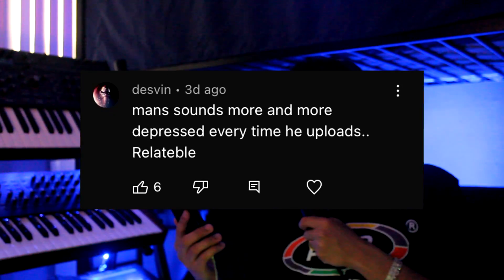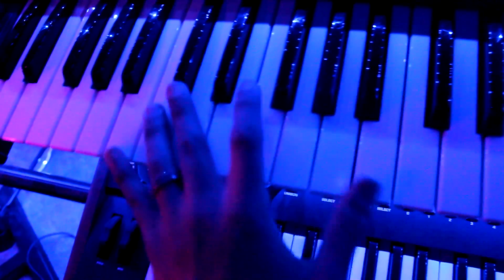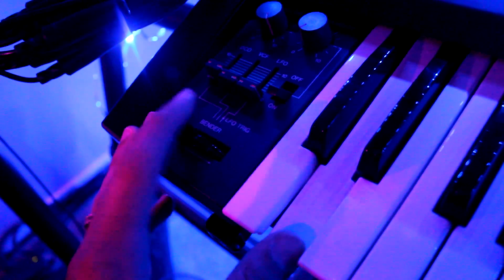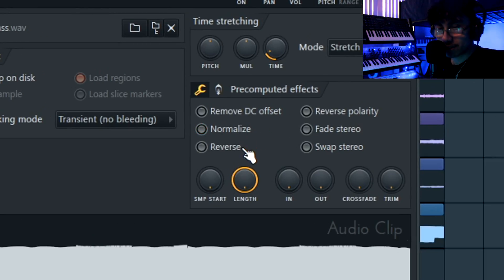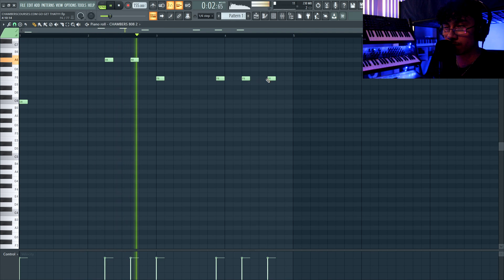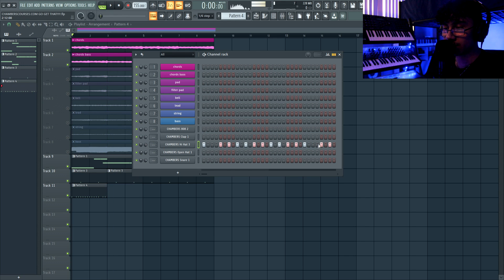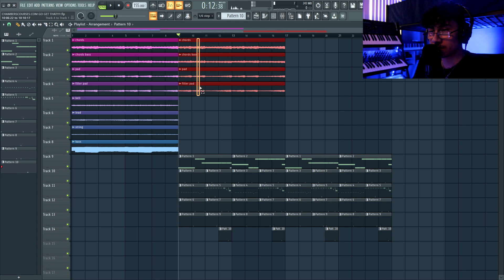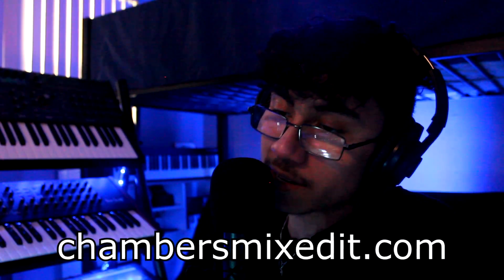HOW TO MAKE BEATS LIKE MISS THE RAGE | FL STUDIO SYNTH RAGE BEAT TUTORIAL 2022